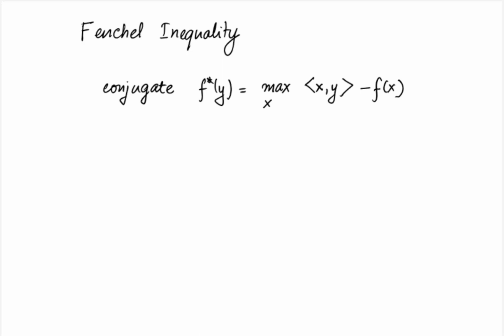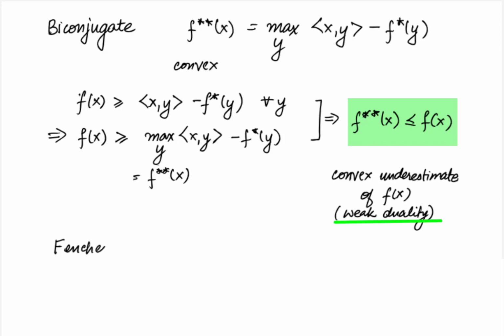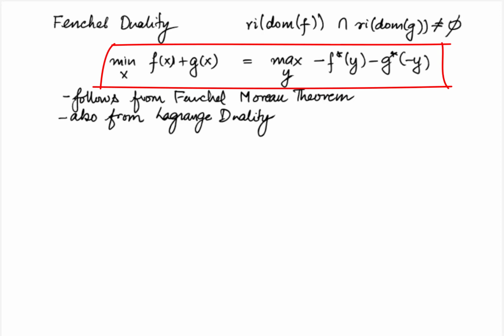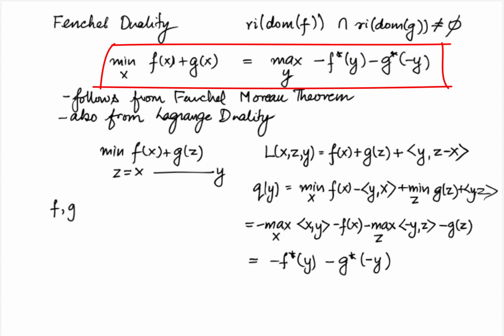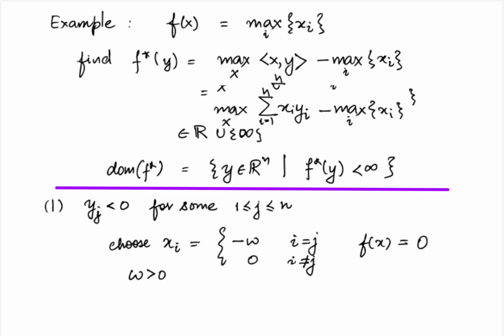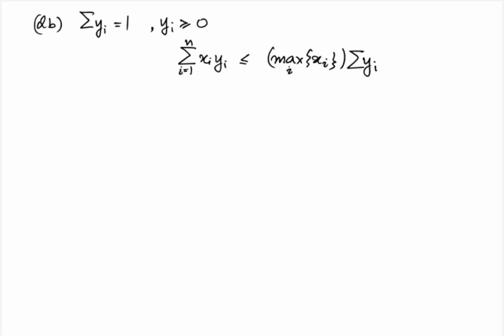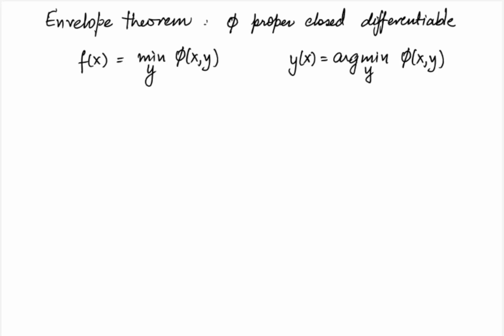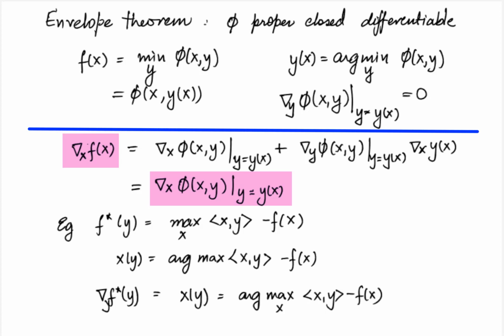Preliminaries: Fenchel Duality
This video introduces the Fenchel inequality, Fenchel Moreau theorem, and the Fenchel duality.